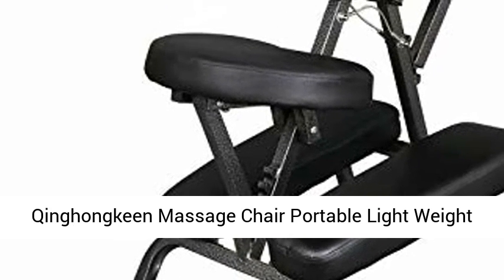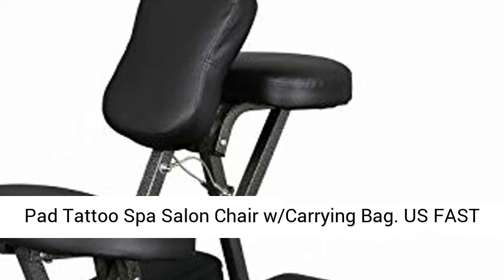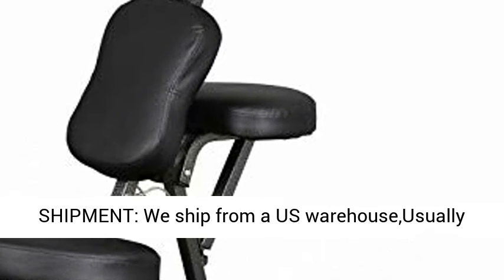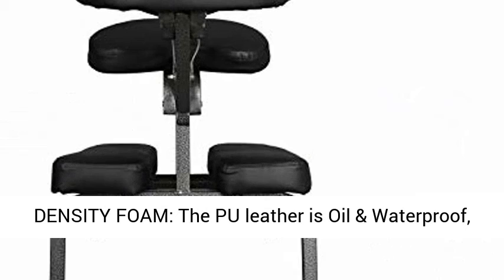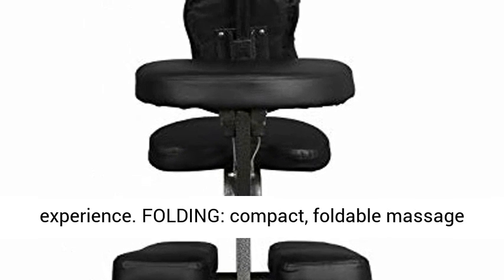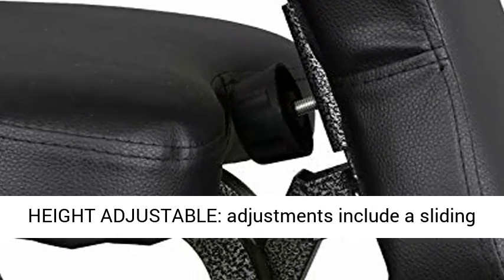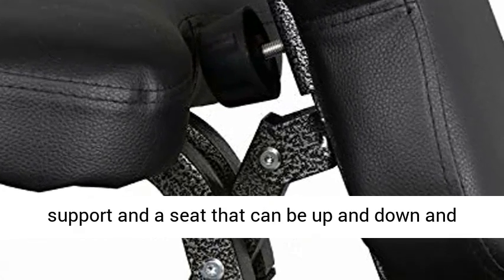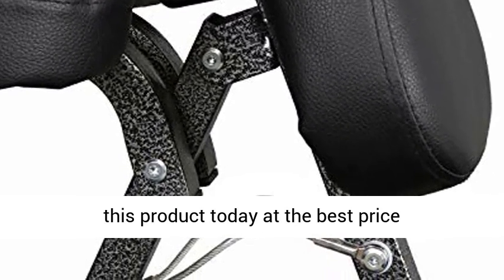Qinghongkeen Massage Chair Portable Light Weight Massage Chair Travel Massage Tattoo Spa Chair,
Click here for the best price:

Qinghongkeen Massage Chair Portable Light Weight Massage Chair Travel Massage Tattoo Spa Chair, Master Massage Professional, Folding PU Leather Pad Tattoo Spa Salon Chair w/Carrying Bag

US FAST SHIPMENT: We ship from a US warehouse,Usually arrived at you in 5-7 days!!! Modern and simple LED lamp TV cabinet, high-end luxury, make life more layered. This is not only a TV cabinet, but also a locker.
HEAVY â€“DUTY METAL FRAME: The massage chair constructed of heavy-duty grade, portable massage chair lightweight and tremendously strong, and tattoo chair covered high gloss powder-coated finish, which greatly extends the massage chair service life. Massage chair portable massage tattoo chair.
MULTI-LAYER HIGHER DENSITY FOAM: The PU leather is Oil & Waterproof, CFC-free, easy cleaning to ensure your clients a luxuriously comfortable therapeutic massage experience
FOLDING: compact, foldable massage chair with flat design, which saves space and is easy to store, saving space when not in use
HEIGHT ADJUSTABLE: adjustments include a sliding and tilting chest pad, a fully adjustable face support and a seat that can be up and down and tilted